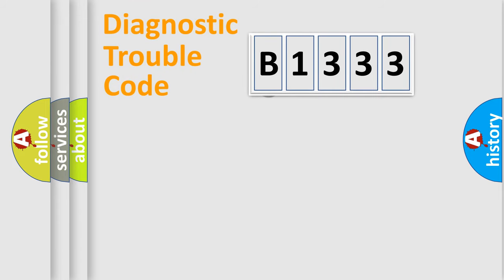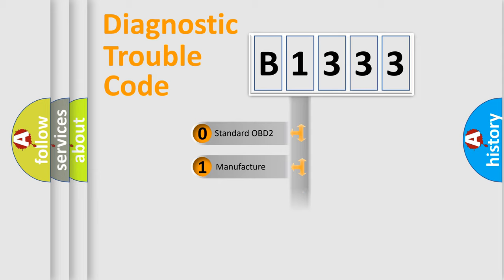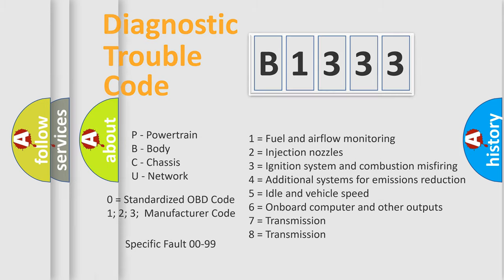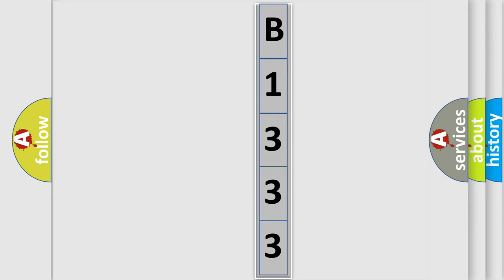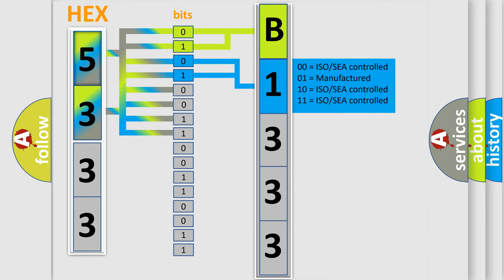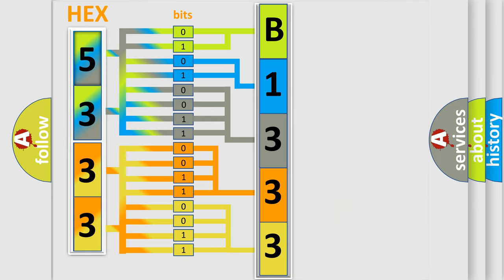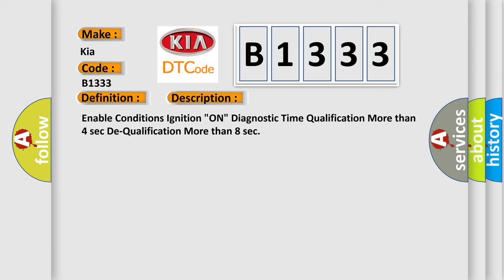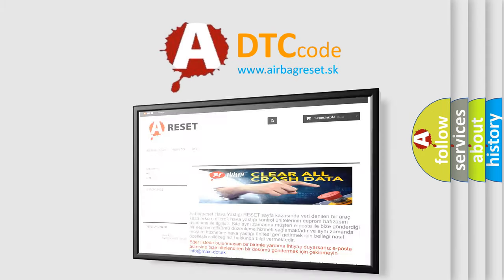DTC KIA B1333 Short Explanation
Contents:
0:21 Basic DTC analysis according to OBD2 protocol standard.
1:48 Insight into programming
2:58 A diagnostically understandable description of the Diagnostic Trouble Code
3:05 Basic error definition

Make:
Kia
Code:
B1333
Definition:
PFIS Harness Fault
Description: